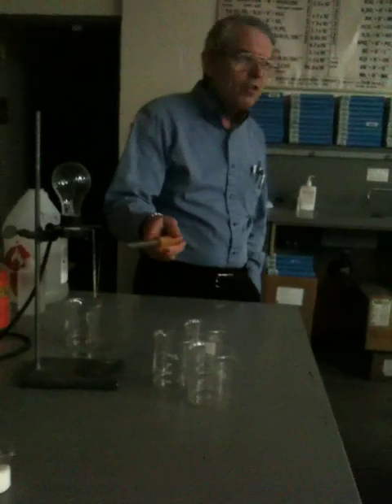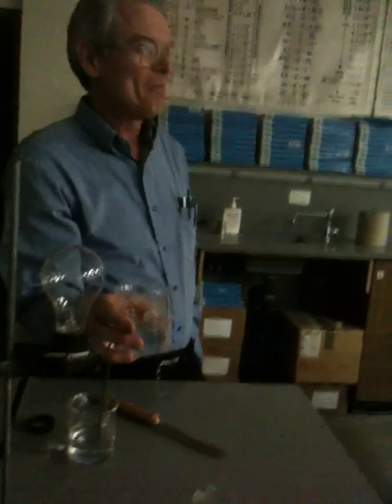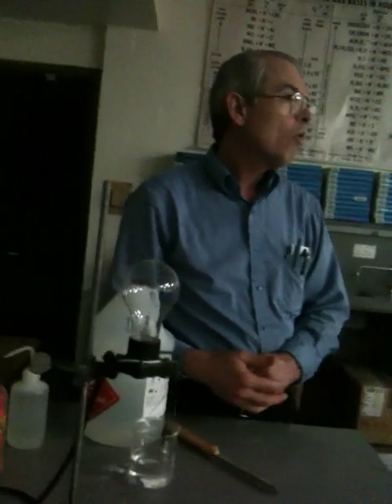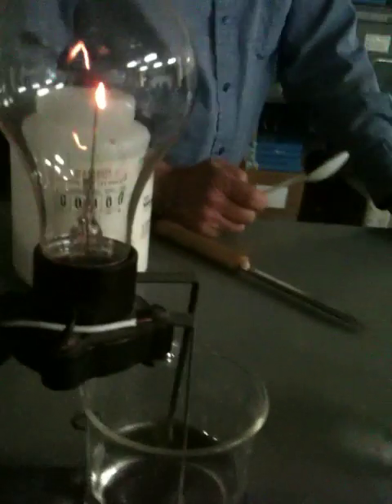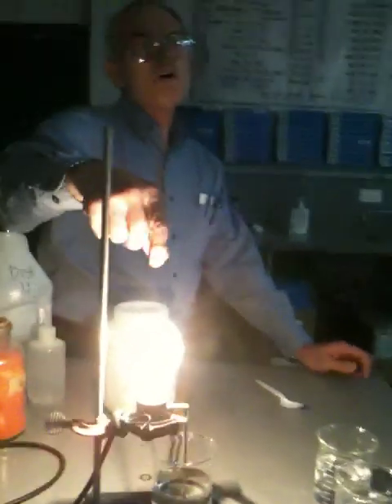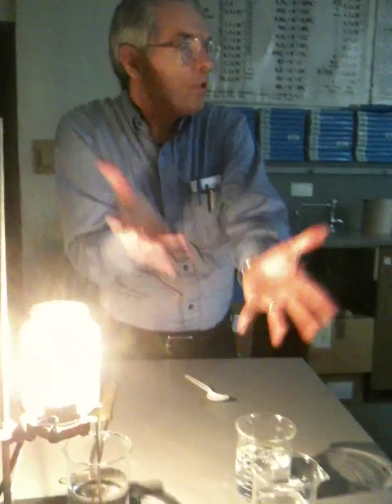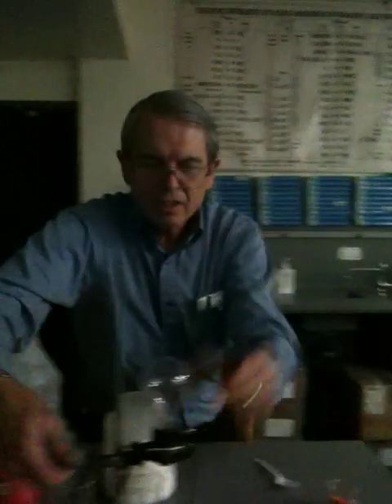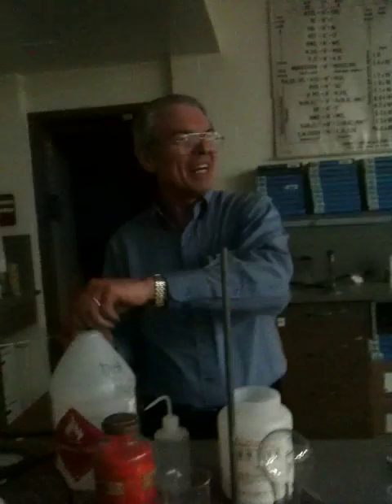demo - conductivity test for electrolytes & non-electrolytes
We use a light bulb conductivity tester.  Several  different compounds are tested:  Tap water, ion-free water,NaCl, sucrose, and K2Cr2O7 (potassium dichromate).  We have several beakers used to test these compounds as well as tap water.